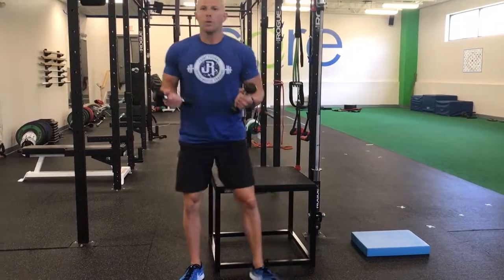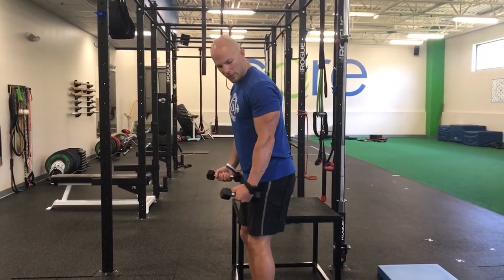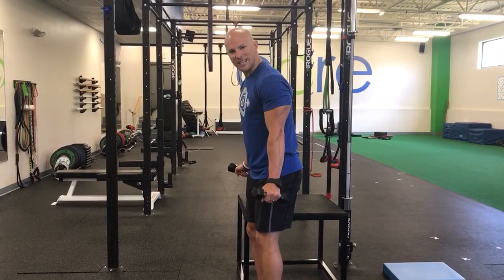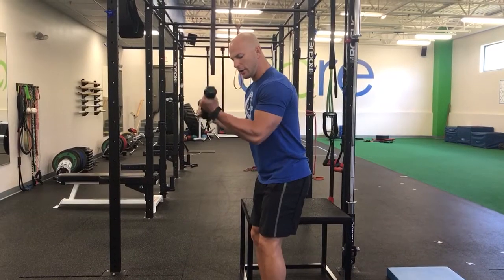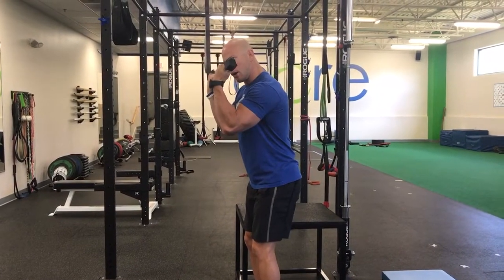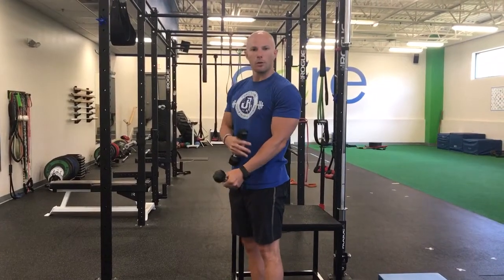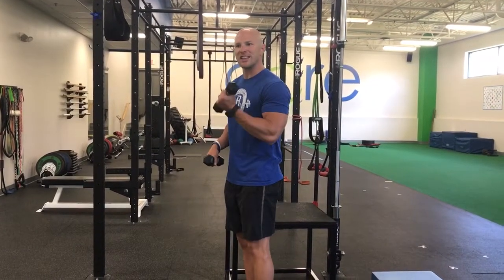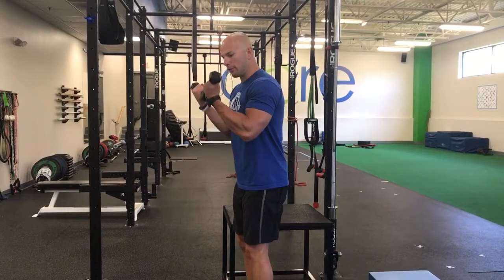Wrist-Centric Biceps Curls & Triceps Pushdowns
In this video Dr. John Rusin dispels the direct forearm training myth and shows how to get the very most out of your biceps curls and triceps pushdowns for forearm development.